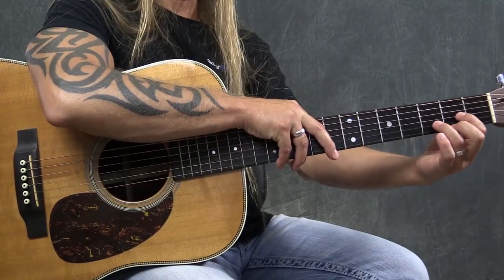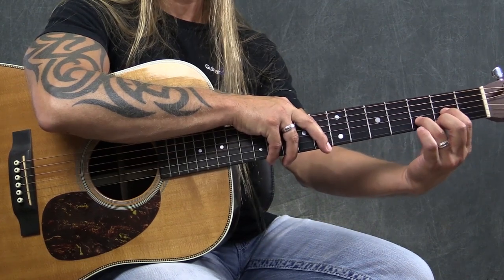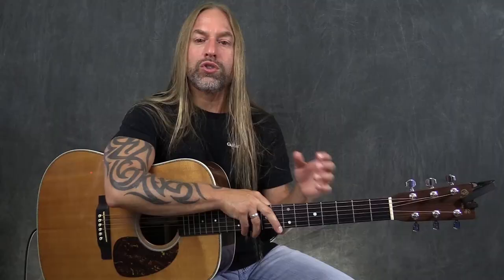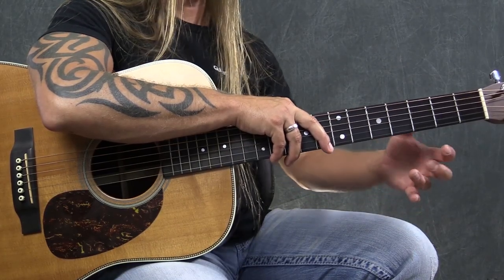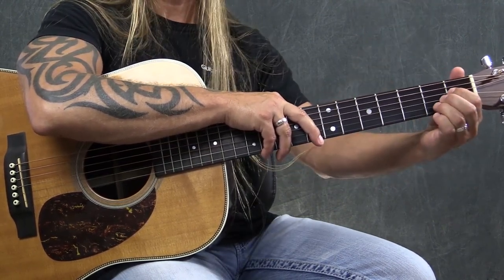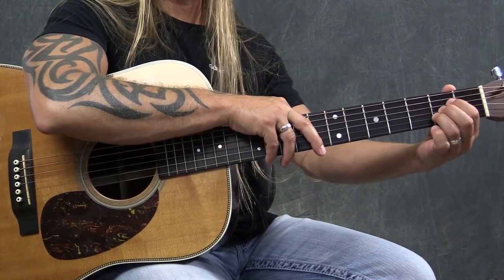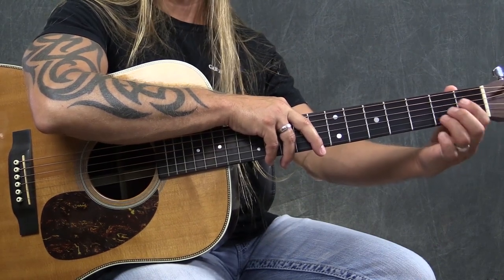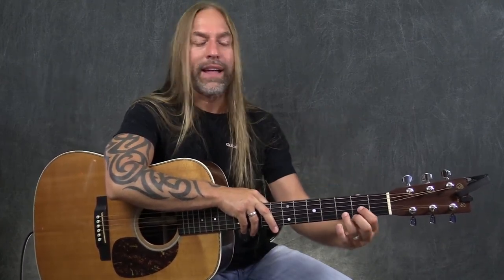Tips to Make Your Chords Faster thru Muscle Memory (Bouncing) - Steve Stine Guitar Lesson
🎸 New Course! Music Theory Made Easy 2.0 - Get $50 OFF and 5 Brand New Bonuses

🎸 Sign Up for Steve’s Webinar - 5 Music Theory Shortcuts Every Guitarist Should Know

📺  ABOUT THIS VIDEO:

 Struggle with chords? Then watch this, because Steve's going to show you 1 simple way to develop muscle memory in your hands and fingers.

So you can stop struggling with chords and have more fun when you play guitar.

Watch the video, then go here and sign up for Steve’s webinar, 5 Music Theory Shortcuts Every Guitarist Should Know

🎧 THE STEVE STINE GUITAR PODCAST